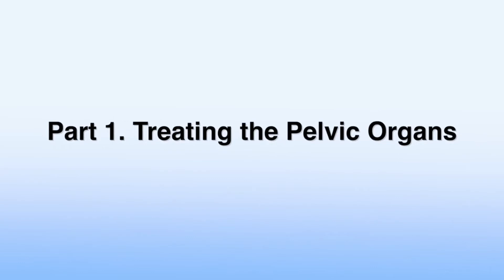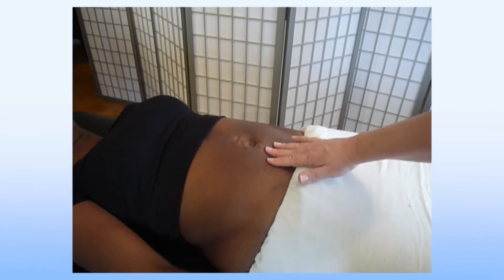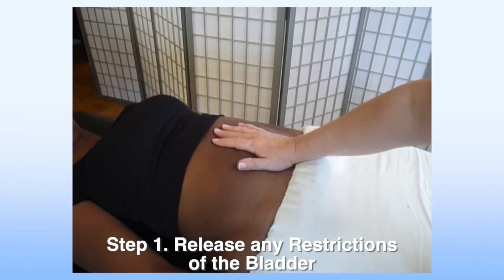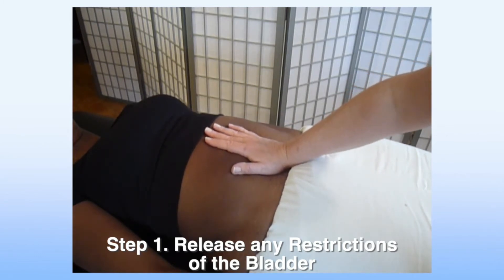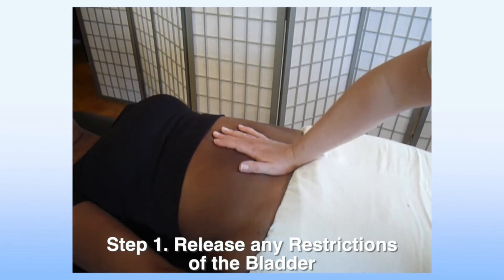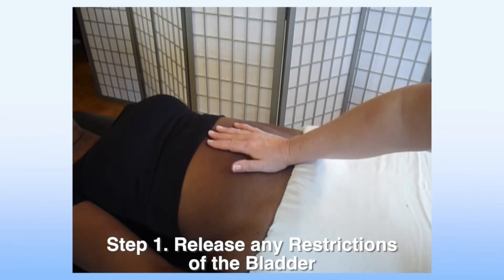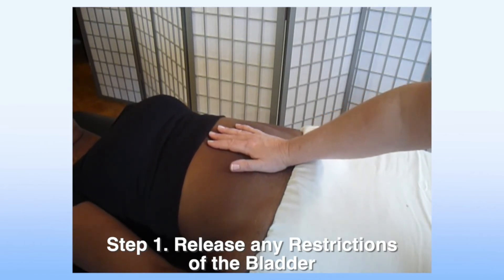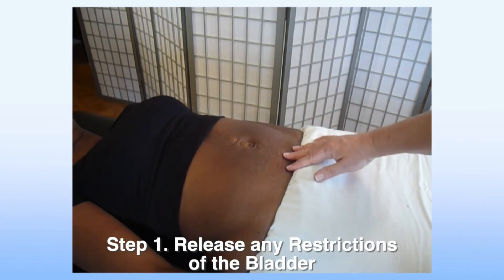Interview with Female Pelvic Pain Patient & Treatment Demo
to learn more about this course visit our online learning platform
Treating Female Pelvic Pain Through the UroGenital System: Bladder Prolapse & Uterine Dysfunction